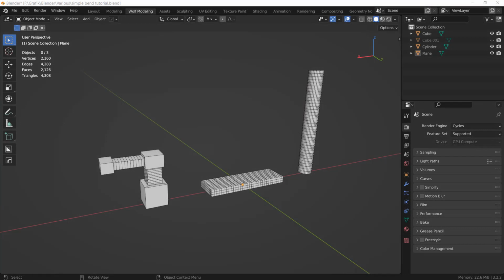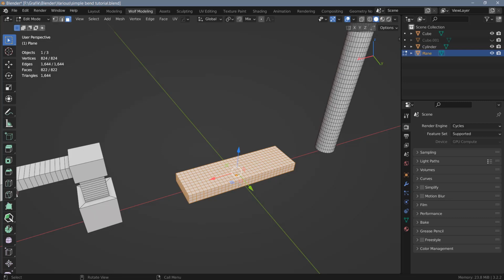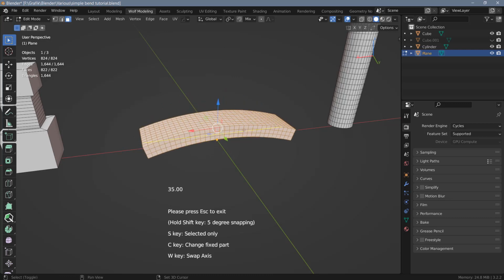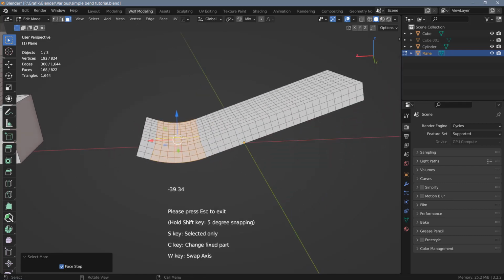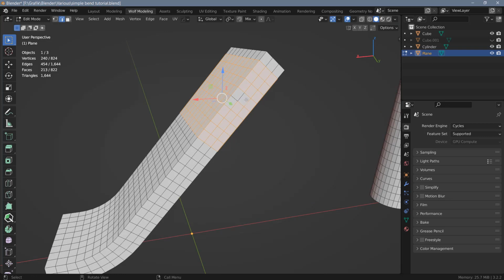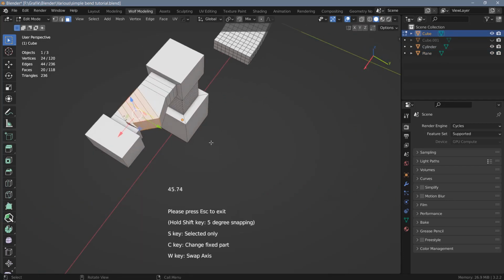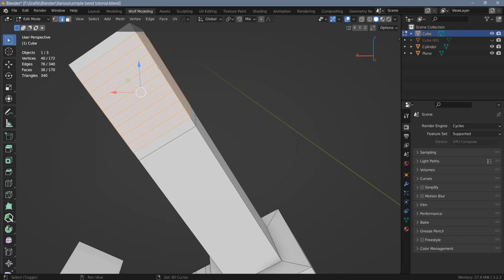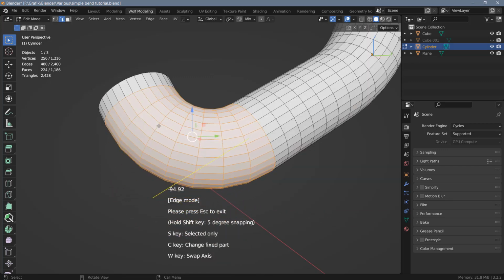Bending Objects in Blender with the Add-On "Simple Bend" (Blender 3.x Tutorial)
In this video I'll have a quick look at KushiroCG's latest Blender add-on, "Simple Bend".

The add-on can be used to easily and quickly bend mesh objects.

Cheers,
Wolf3D